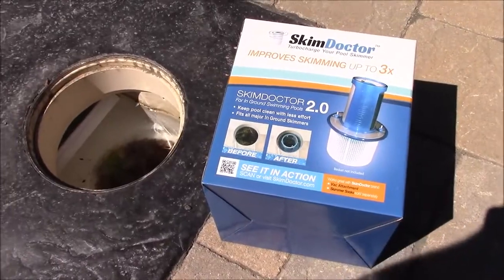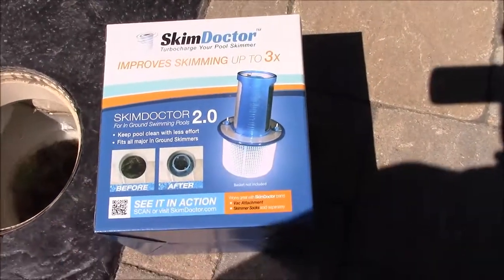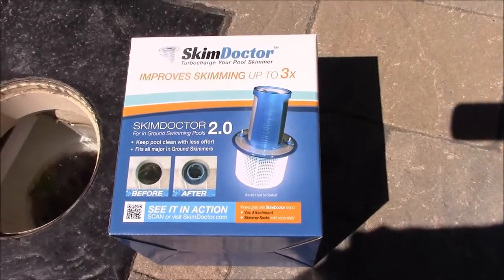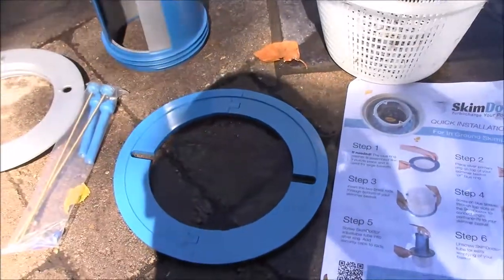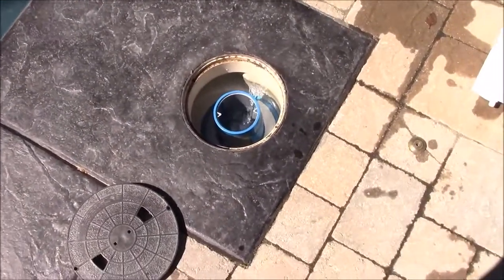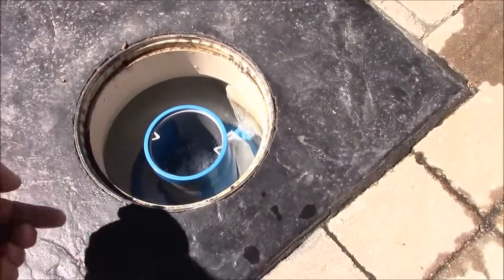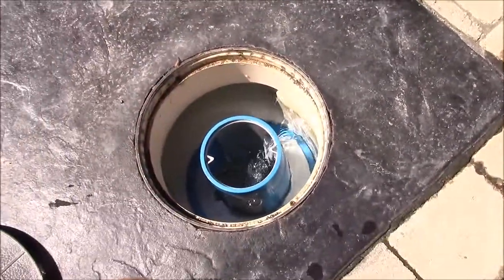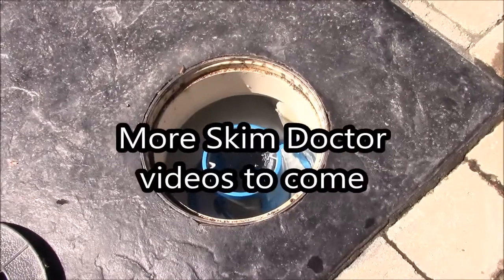The Skim Doctor 2.0 (For a cleaner pool)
The Skim Doctor 2.0 helps increase the surface movement in your skimmer up to 3 times using the bernoulli effect. This will help keep your pools clean all week long. Work smarter not harder by applying scientific advancements in pool technology.